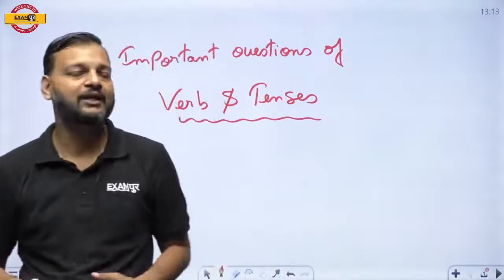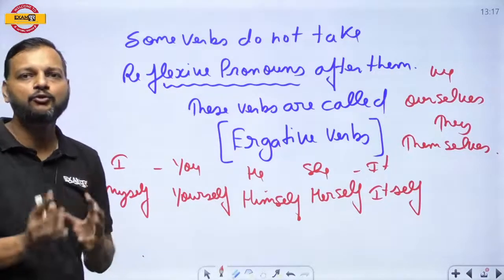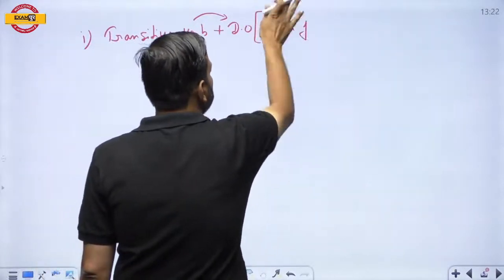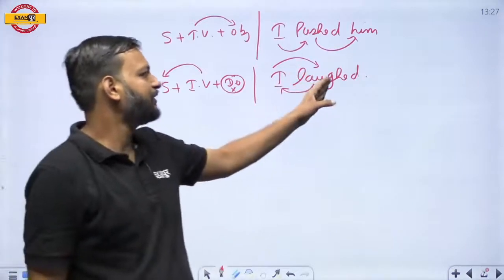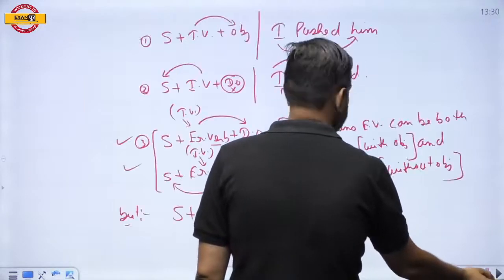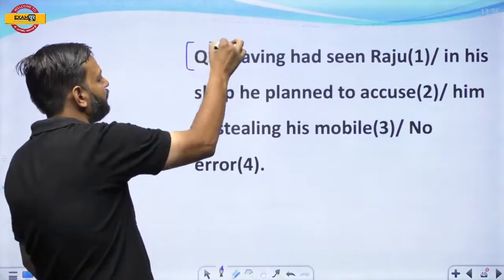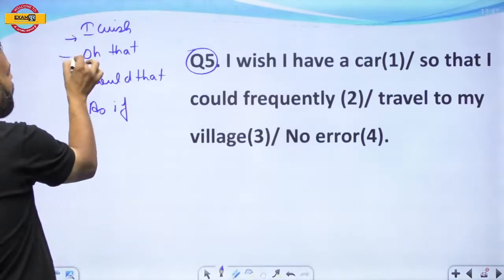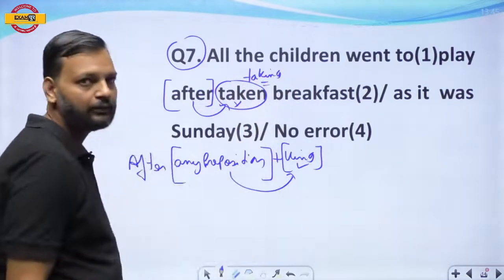Supreme Court || Junior Court Assistant || ENGLISH || Important Concepts || BY TAUSIF SIR